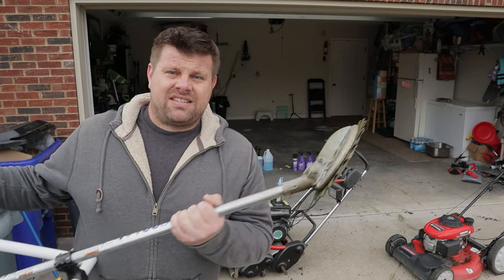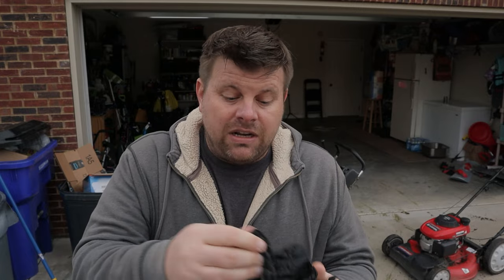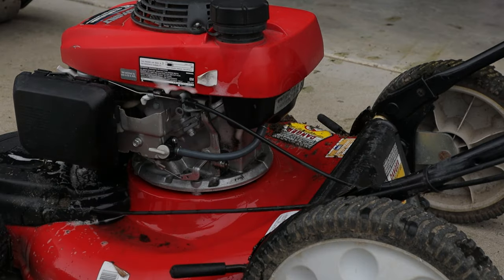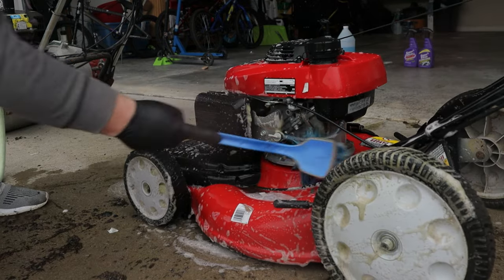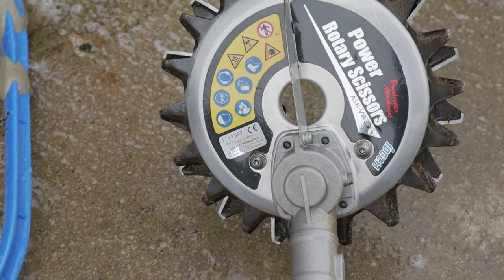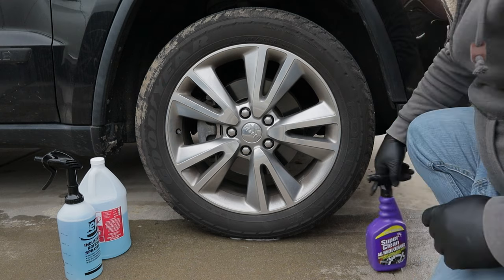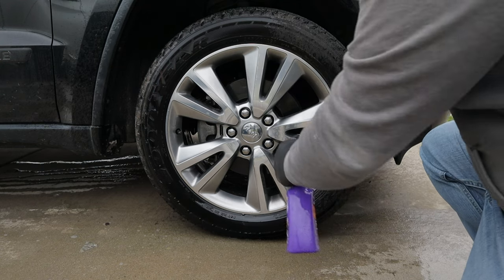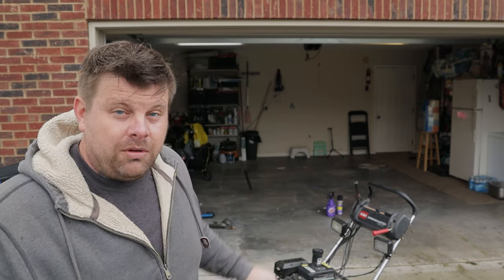Super Clean Degreasers | Cleaning Mowers, Landscape Blades, and Wheels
Super Clean sent me some products to try out. Here is how they performed on one of my lawn mowers, my landscape blade, and my Jeeps wheels. Is Super Clean deserving of having Super in it's name? Find out